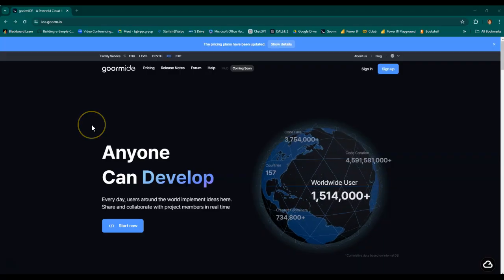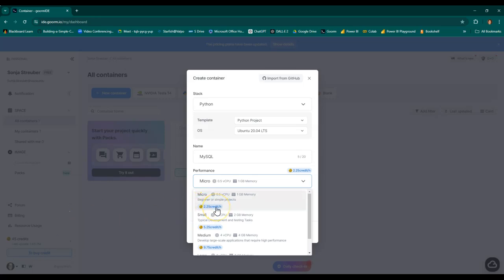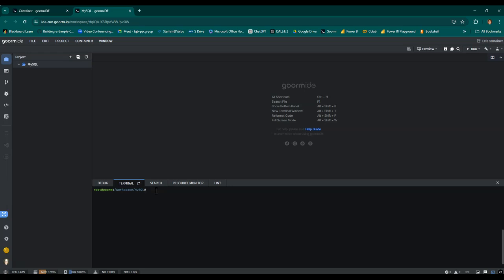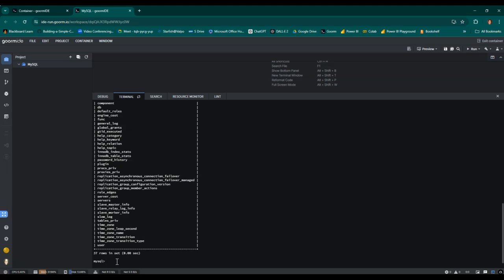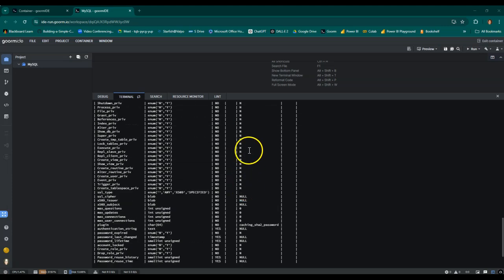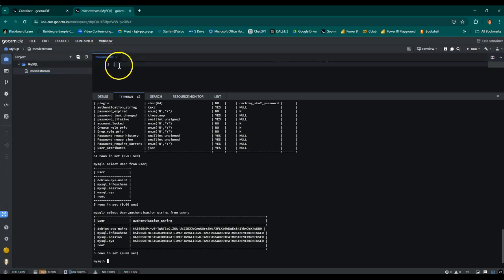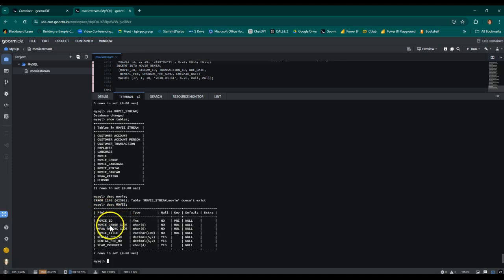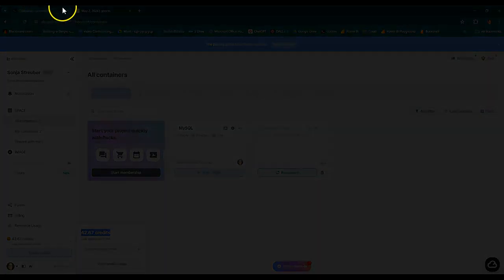2024 MySQL Goorm Install